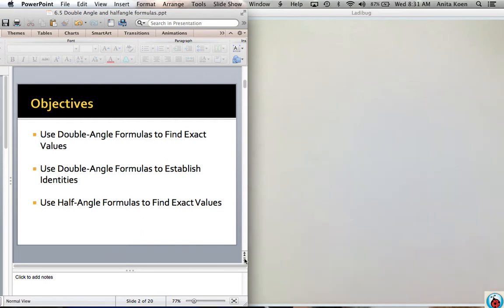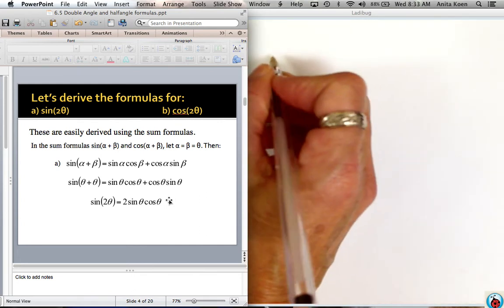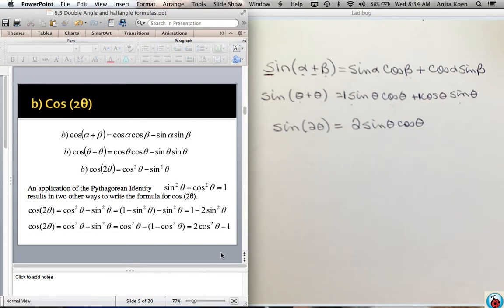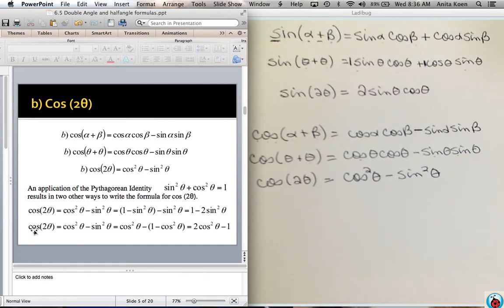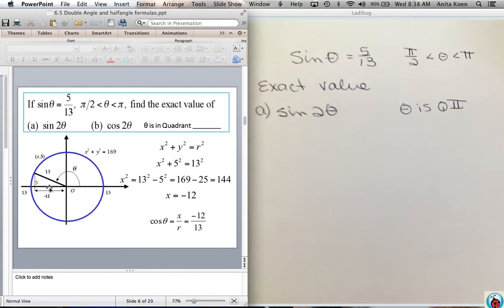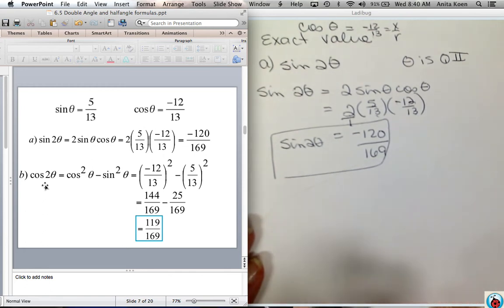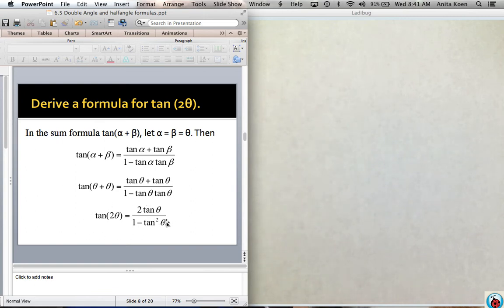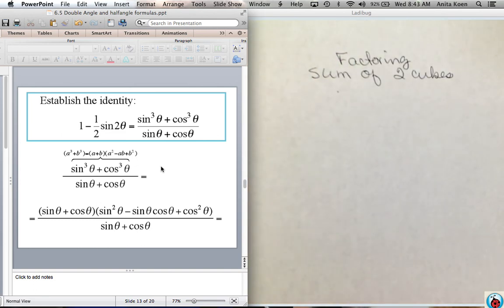Double Angle Formulas